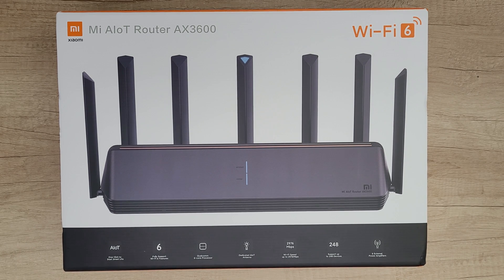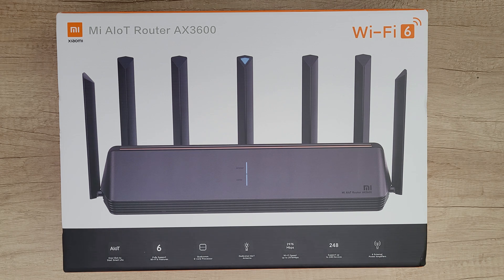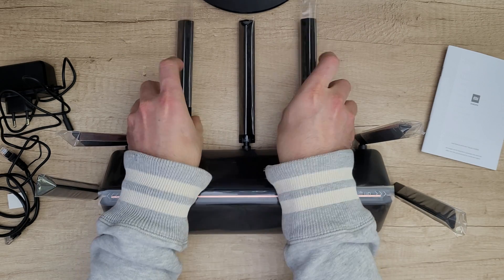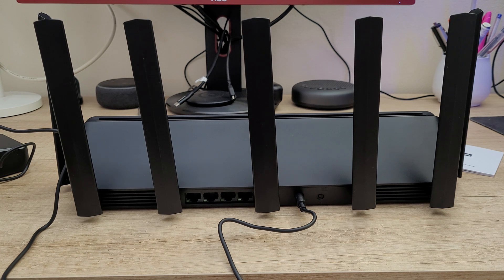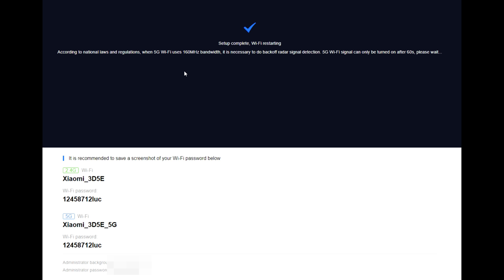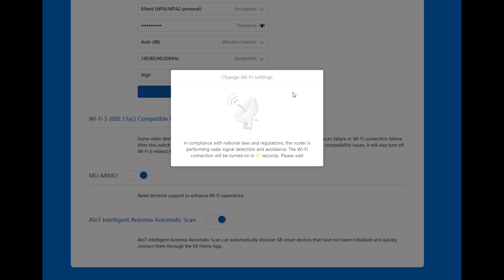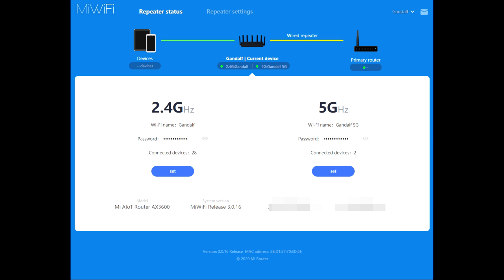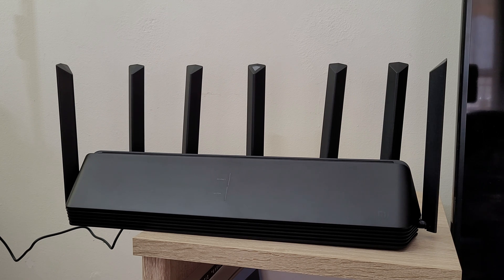XIAOMI Mi AIoT Router AX3600 SETUP